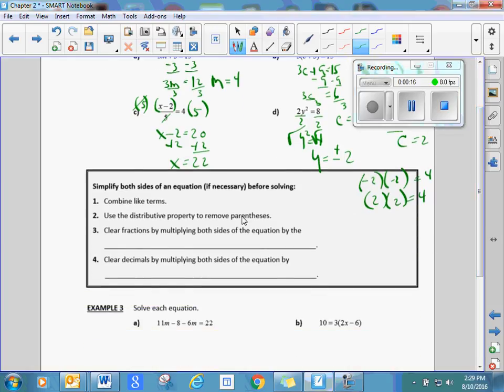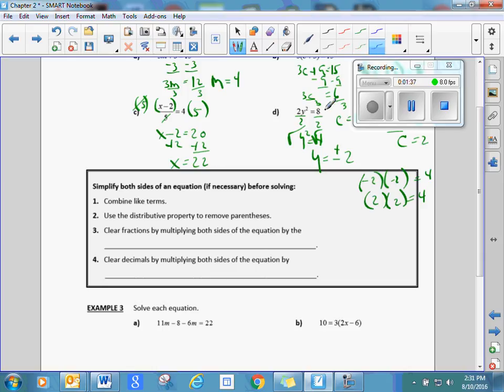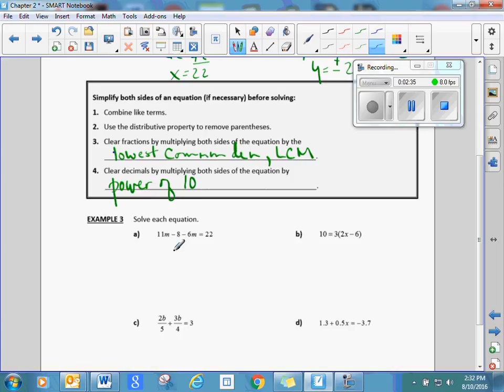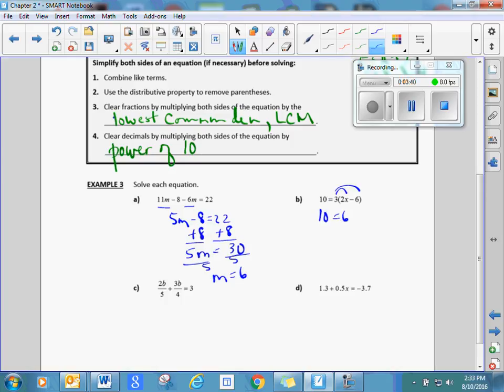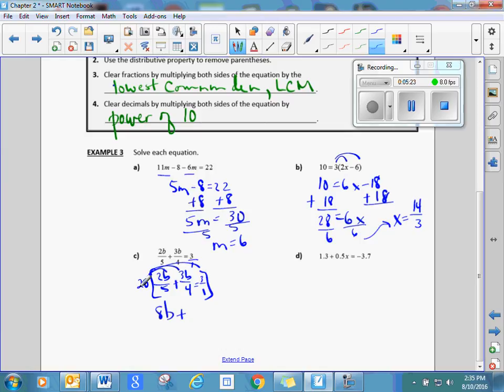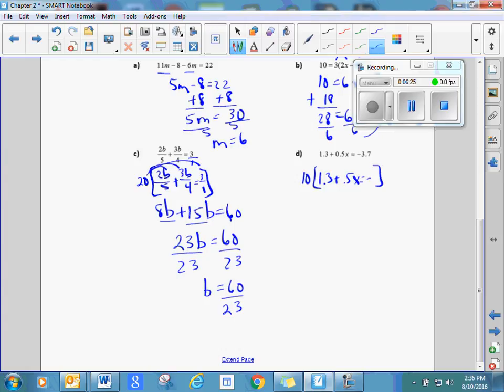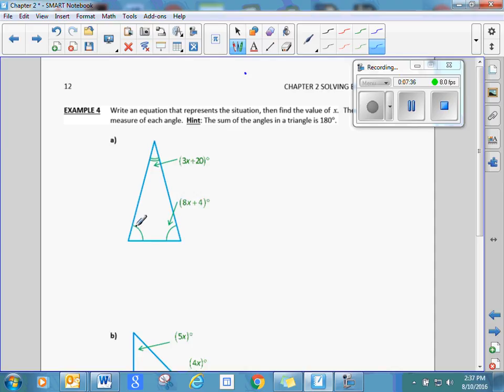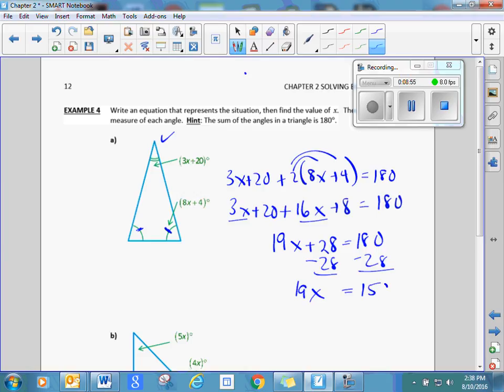August10 0238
Unit 2A - Video 2